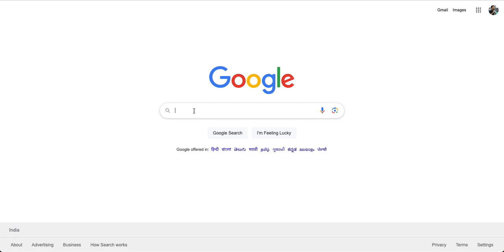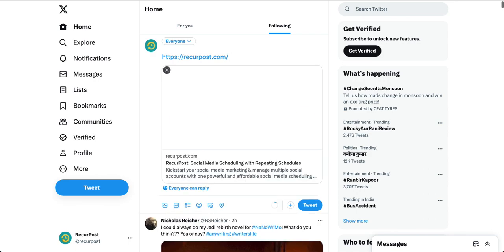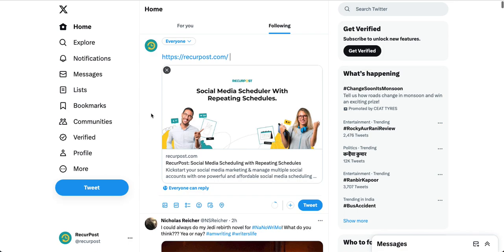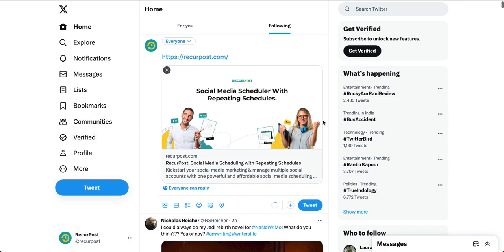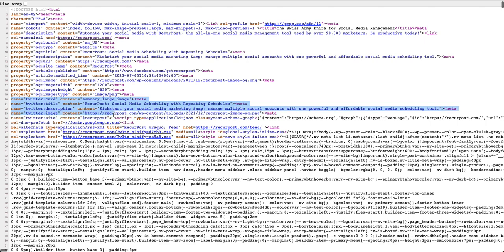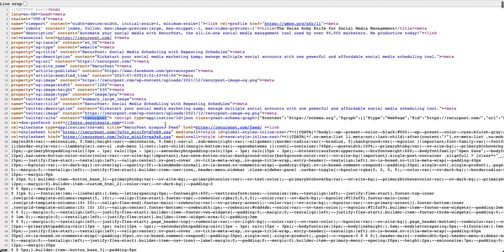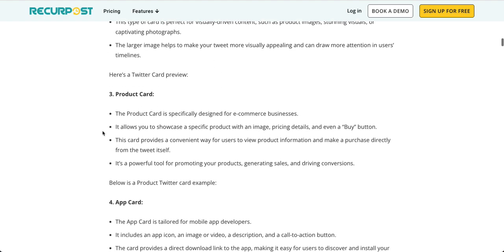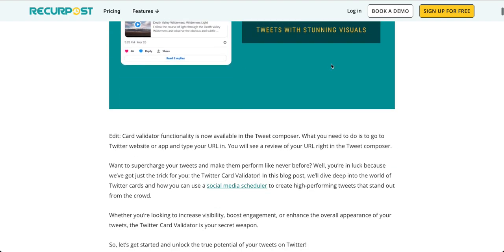Twitter card validator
In this video our CEO talks about Twitter card validator and options available to you to see preview of your Tweets before you post them.